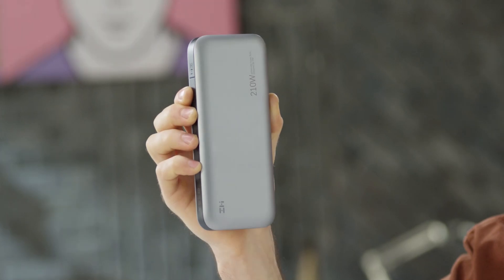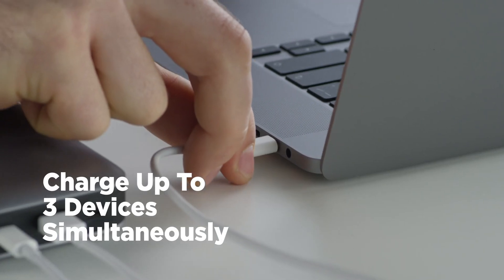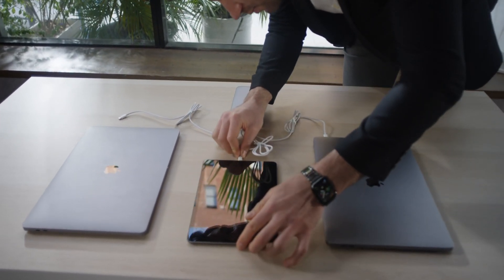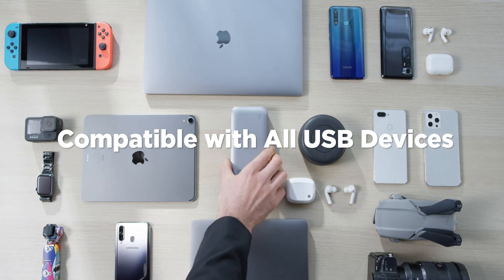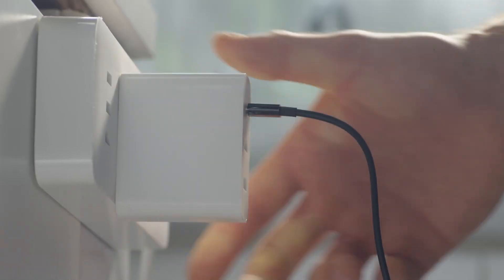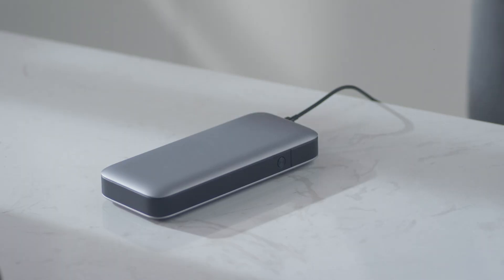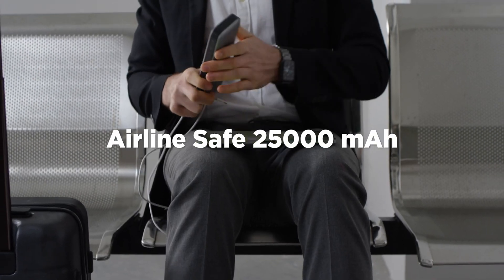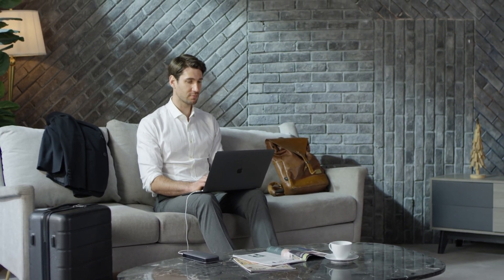ZMI No. 20: The World's Most Powerful PowerPack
25000mAh Battery w/ 3 PD Ports | Revolutional 210W Max Output | 100W USB-C/USB-A | Fast Charge

The super "charging station" has an ultra-high capacity of 25000mAh and 210W max output that can support all your needs.

The ZMI PowerPack No. 20 offers a maximum output power of 100W for the USB-C1 port, 45W output power for the USB-C2 port, and 100W output power for the USB-A port. The total active output power for all three ports is 210W.

Compared to the USB-C battery packs on the market, which are usually less than 60W with the low USB-C power, the ZMI PowerPack No. 20 is sufficient to juice up your devices and ensure efficient productivity.

The USB-C1 port provides the  MacBook Pro (A2141) with a charging power comparable to its original 96W charger, which can charge the laptop to 75% in just 1 hour.

With this "lightning charging speed," the iPhone 12 can be fully charged in just 1.75 hours.